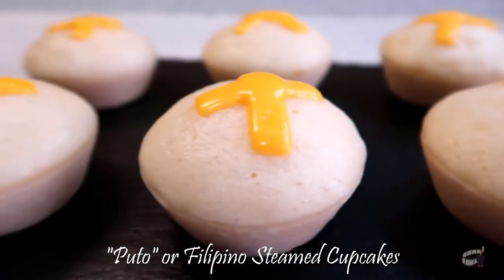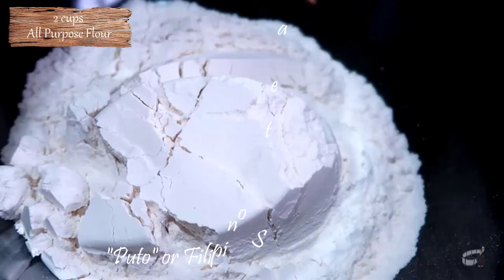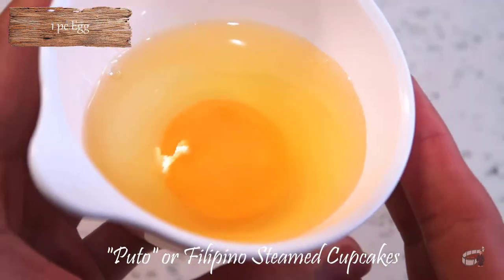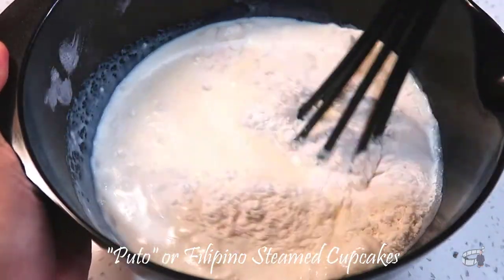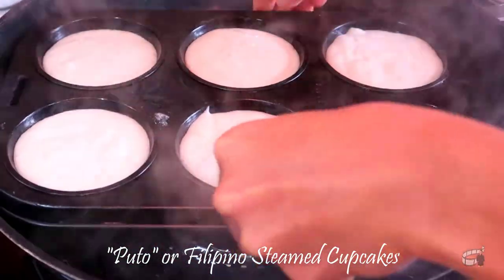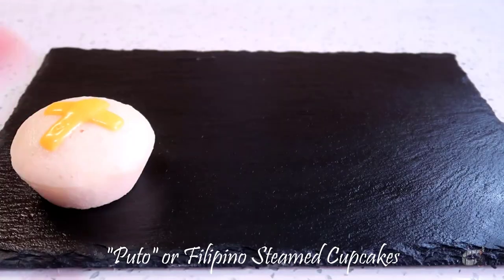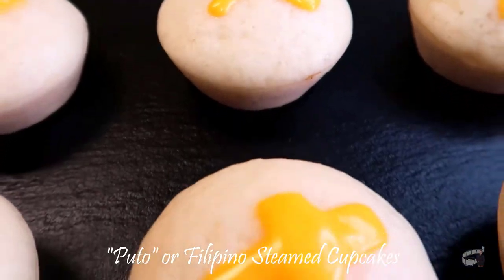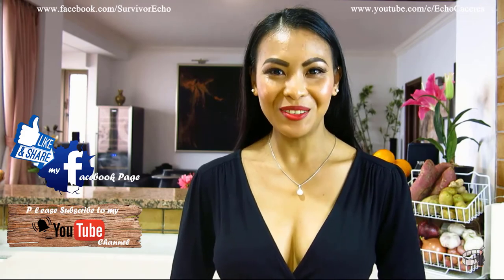Puto or Filipino Steamed Cupcakes | Filipino Recipe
v24 | "Puto" or Filipino Steamed Cupcakes by Echo's Kitchen 😋

Good morning!
For today's cooking vlog, I'm going to share with you my "PUTO" or FILIPINO STEAMED CUPCAKES recipe.
These steamed cupcakes will turn out to be super soft, fluffy and moist.
It's easy and quick to make. A perfect weekend treat or afternoon snack paired with hot cup of coffee.

INGREDIENTS:
2 cups all purpose flour
1/2 cup sugar (8tbsp)
2 1/2 teaspoons baking powder
1/4 salt
1 egg
2 cups milk
1 teaspoon melted butter
Cheddar cheese for toppings

Cheers!❤️
Echo Caceres